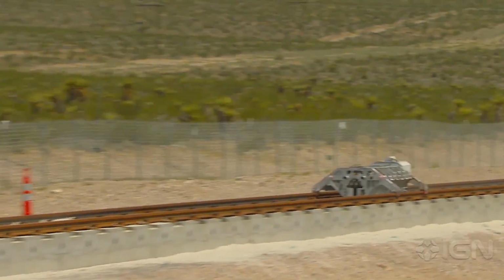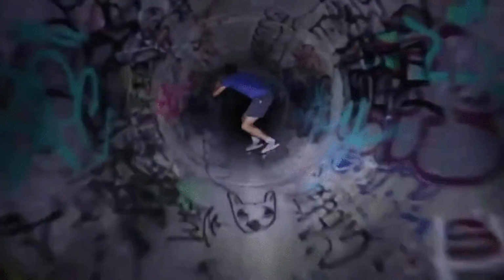Nvidia VRWorks Explained, Hyperloop Test, Mass Effect Andromeda & More